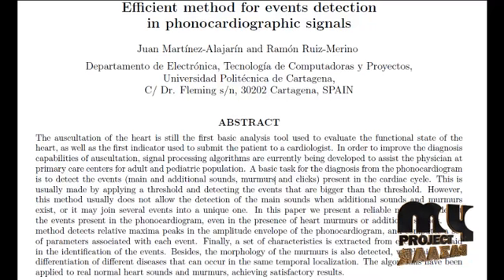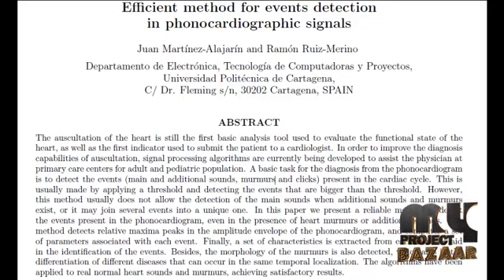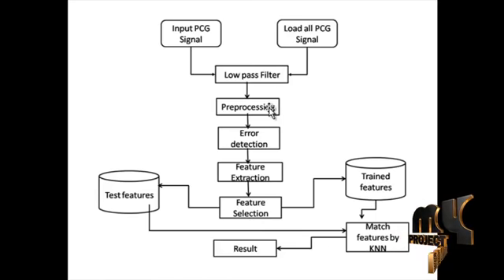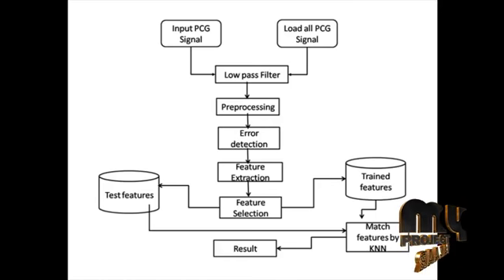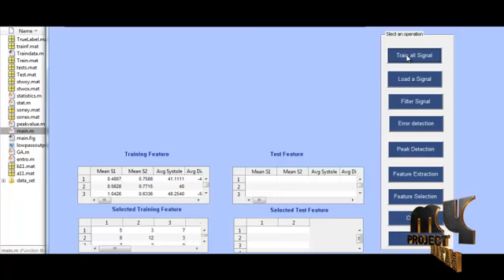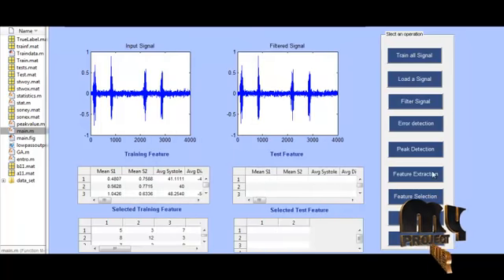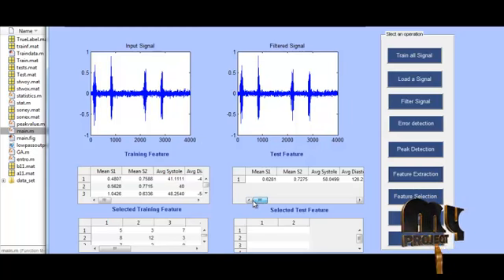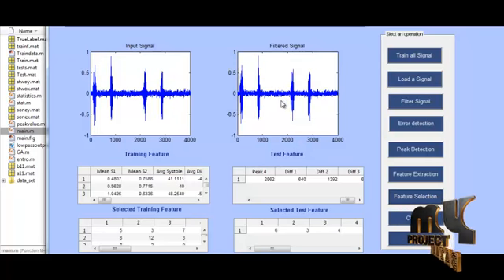Final Year Projects | Efficient method for events detection in phonocardiographic signals